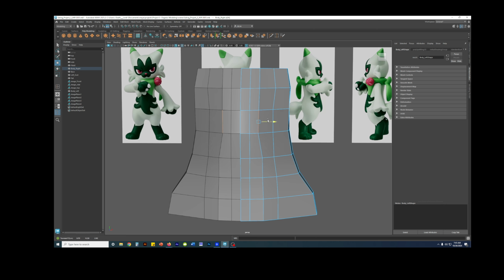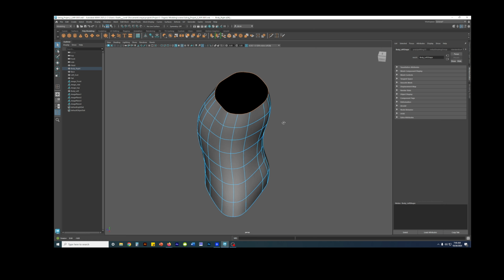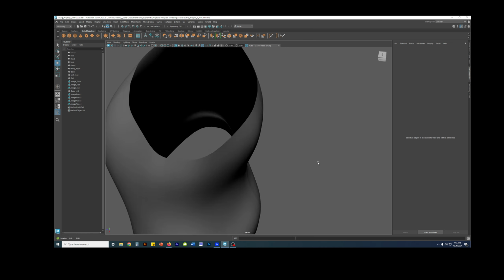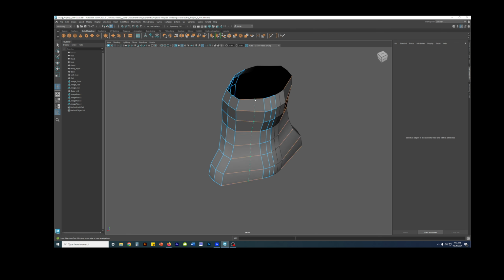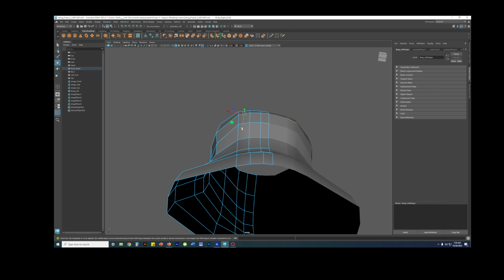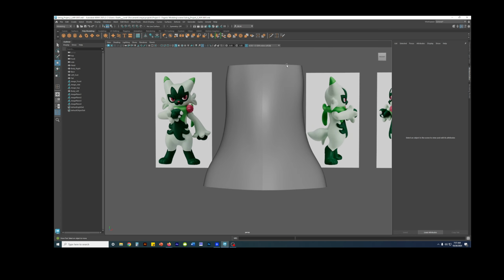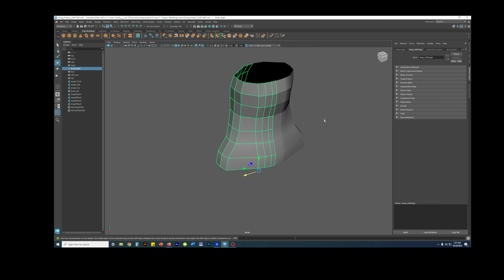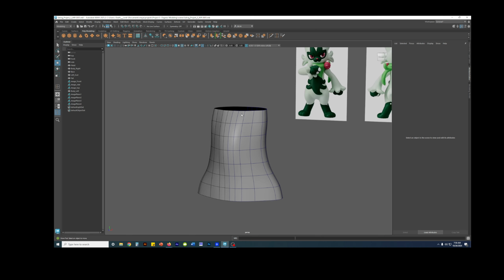5- Floragato Modeling- Continued Refining Upper Torso